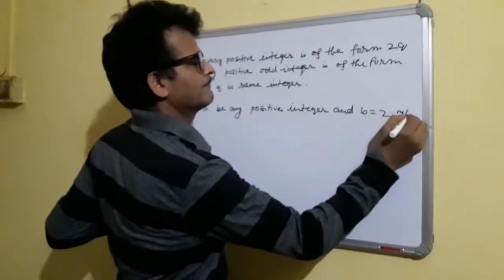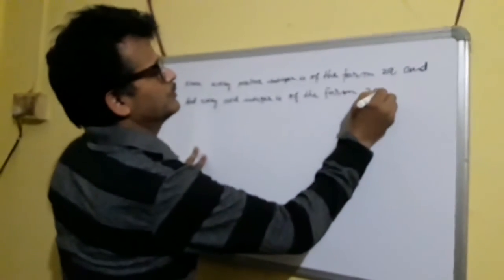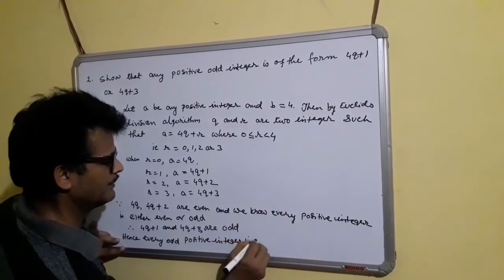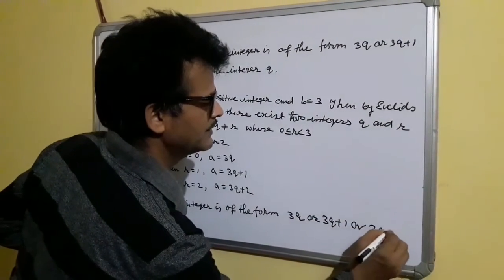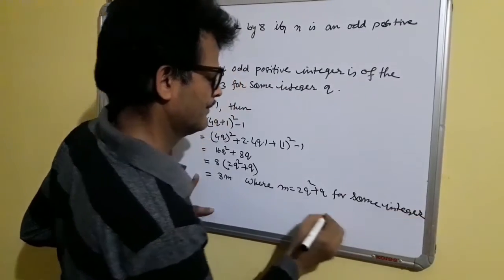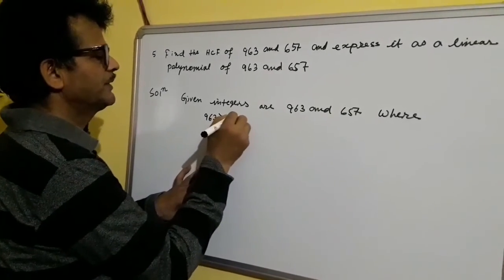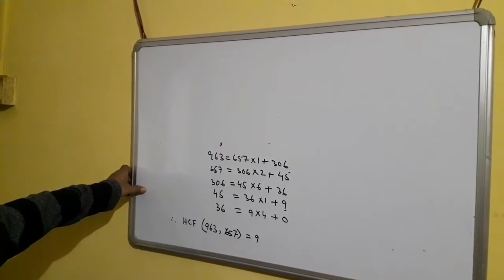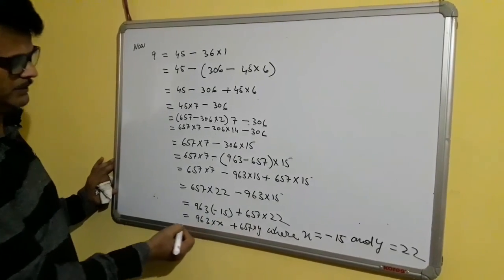Class 10/ Chapter 1/ Real numbers/ Part 2/ Mathematics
explanation of examples from NCERT text and extra questions